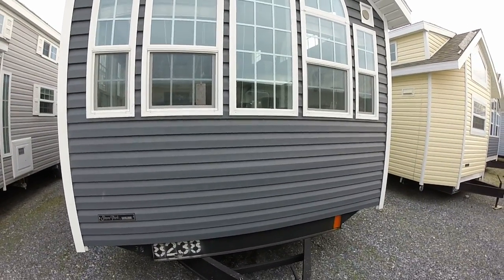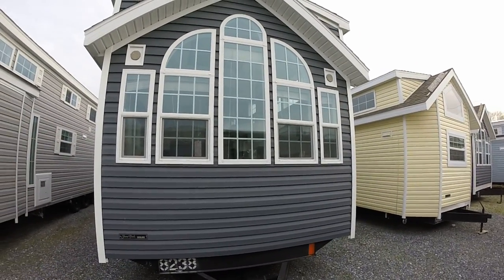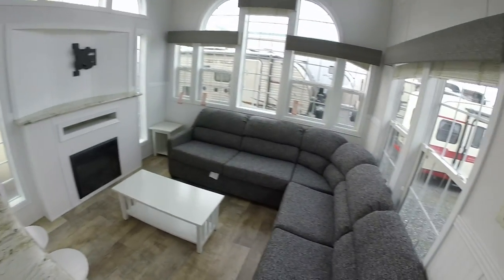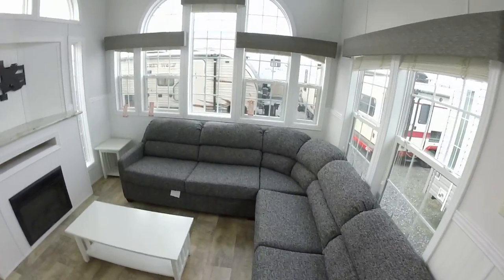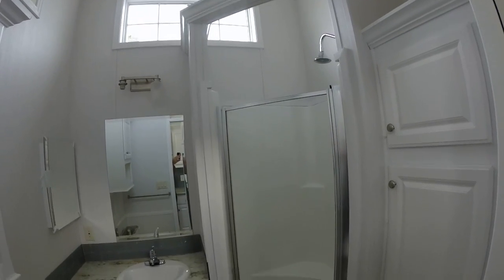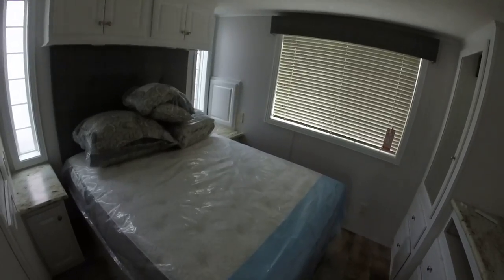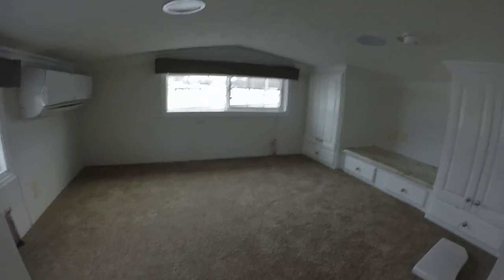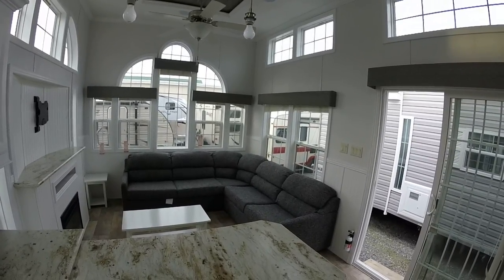Grey 1967 Skyline Shore Park- Park model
Another fantastic park model by Skyline at HITCH RV Milford Delaware. Stop in and check them out asap as we are already in full blow camping mode. And the orders are backing up already at the factory. we have ridiculously low pricing right now!!